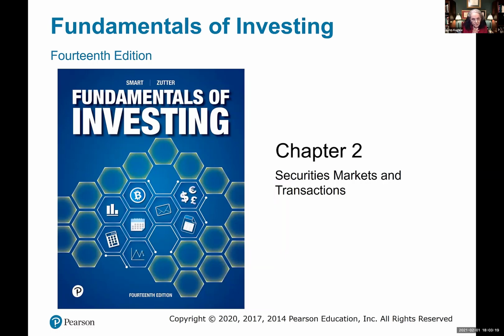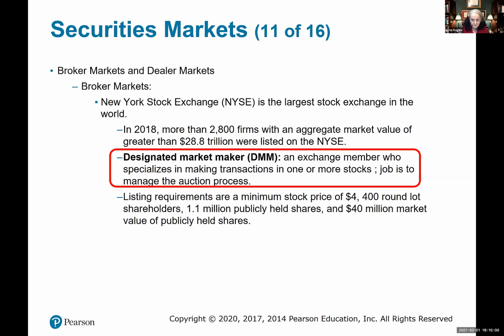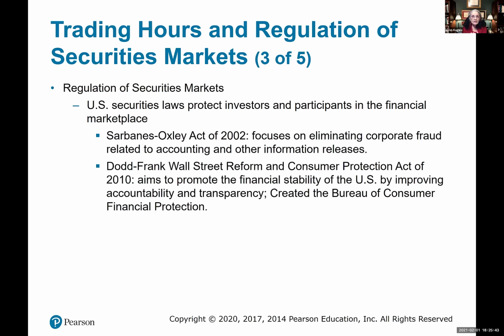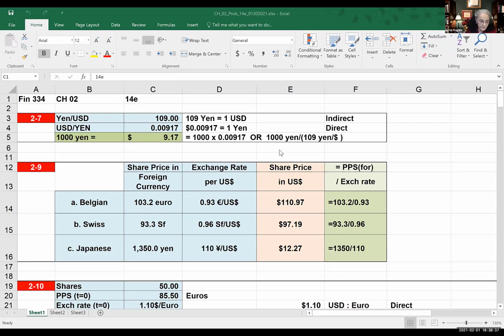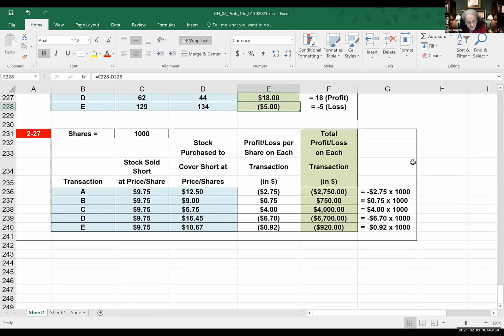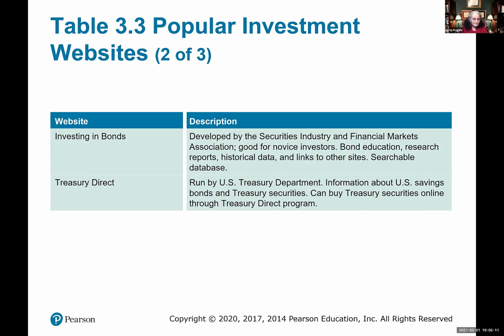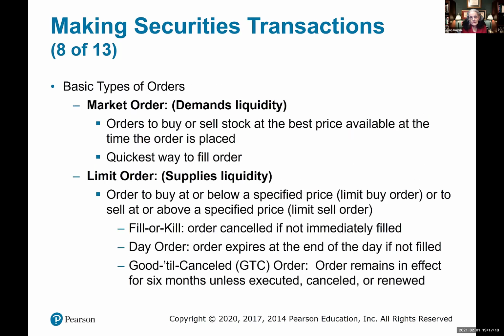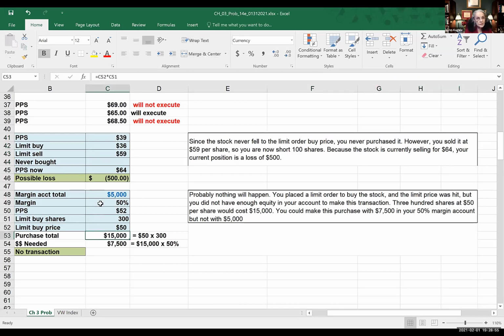FIN334 S21 02012021